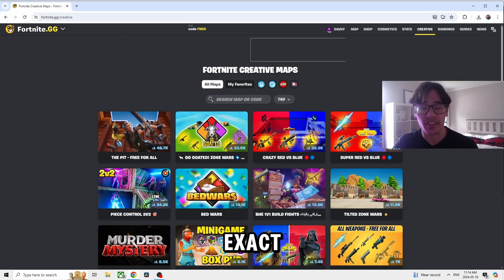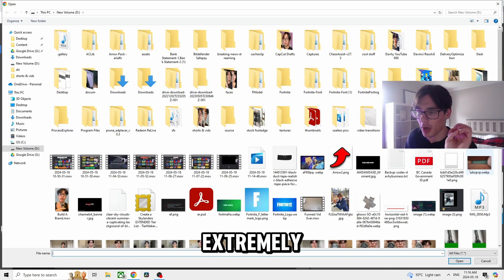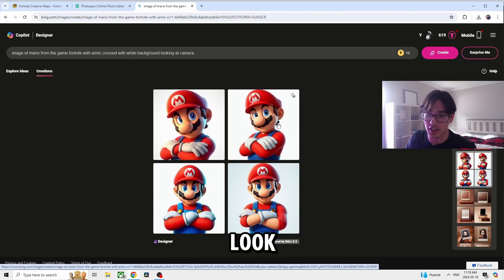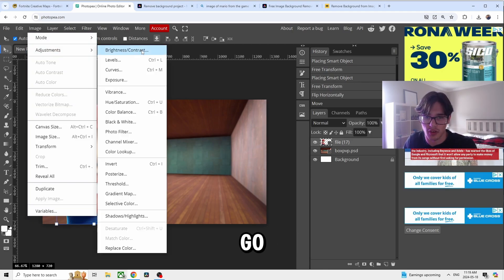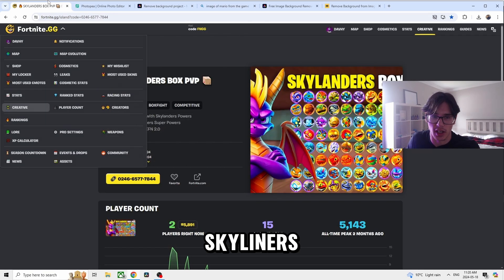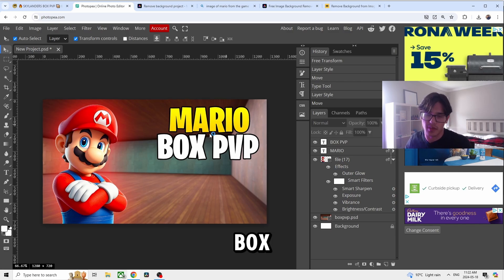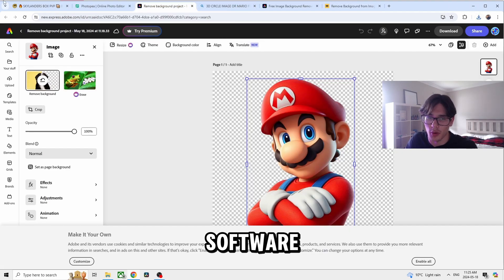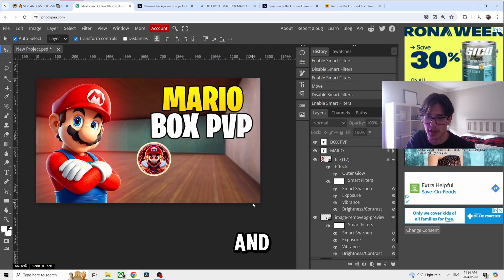How To Make VIRAL Fortnite Map Thumbnails As A BEGINNER...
Today i'm going to be showing you a tutorial on the necessary steps to make viral fortnite map thumbnails as beginner. In the end if you follow this tutorial, you will become rich following this strategy i give you. Let me know down in the comments what types of fortnite videos you'd like to see in the future next!